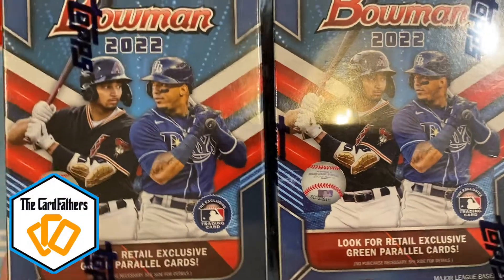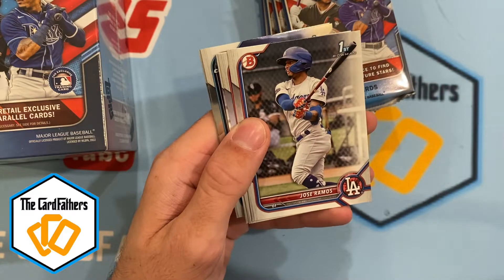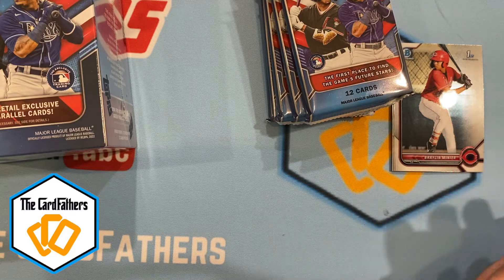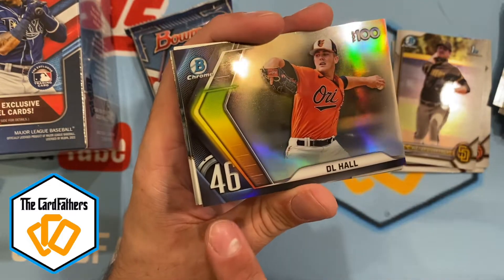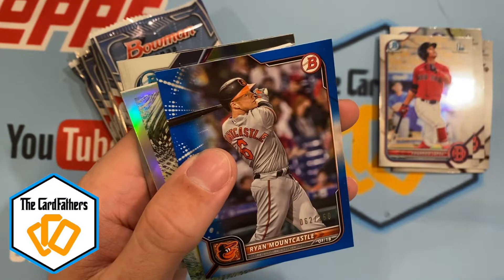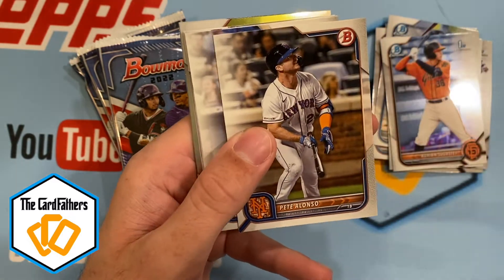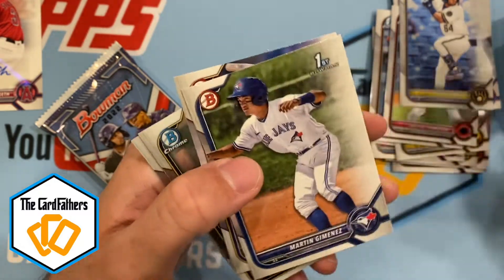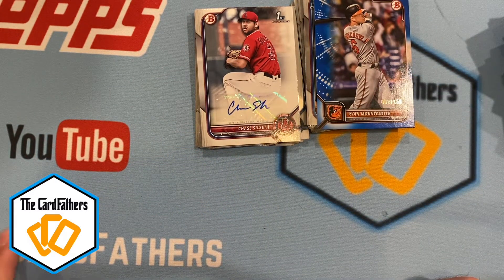2 Bowman 2022 Retail Boxes - 1 First Bowman Auto